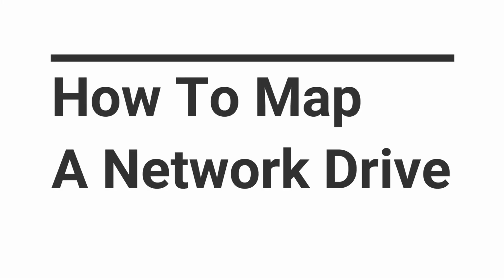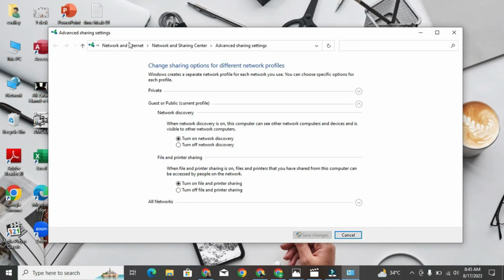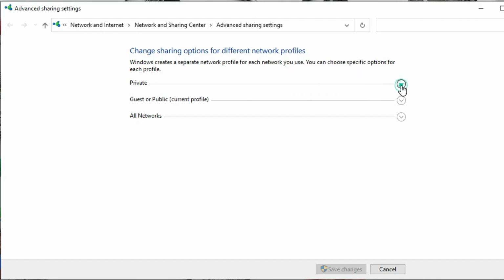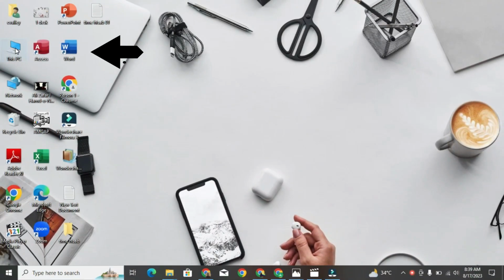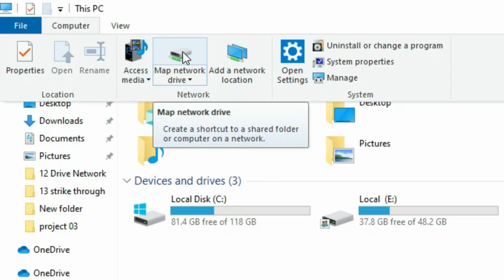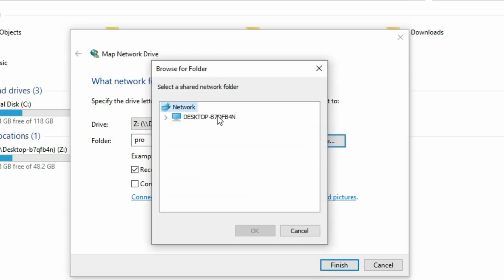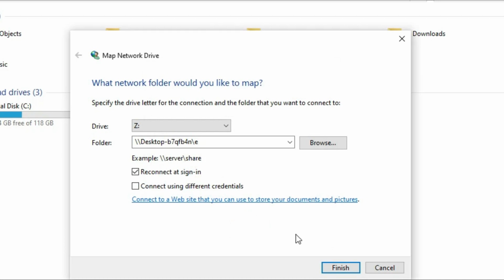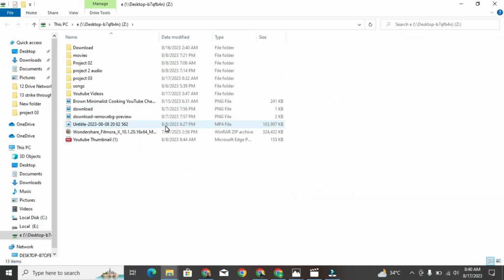How To Map Network Drive On Windows 10 Step By Step Guide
Unlock seamless data access with our comprehensive tutorial on 'How To Map Network Drive on Windows 10 Step By Step'. In this step-by-step guide, we'll walk you through the process of efficiently mapping a network drive on your Windows 10 system, enabling convenient access to shared resources.

Effortless Network Access:
Learn how to map a network drive on Windows 10 for streamlined data sharing. Our tutorial empowers you to connect to shared resources effortlessly, enhancing collaboration.

Step-by-Step Guide:
Navigate the world of network drive mapping with ease as we guide you through the detailed steps. From initial setup to accessing shared folders, we've got you covered.

Enhance Data Collaboration:
Discover how mapping network drives fosters smoother teamwork and data accessibility. We'll show you how to optimize data exchange across your network.

For Windows 10 Users:
Whether you're a professional managing work documents or an individual accessing shared resources, our tutorial caters to all Windows 10 users seeking to optimize their data access.

Streamline Data Sharing:
Join us in this tutorial on how to map a network drive on Windows 10. Watch our video now and gain the ability to confidently access shared folders, ensuring your network resources are readily available.

Windows Expertise:
Unlock the potential of network drive mapping on Windows 10. Our tutorial covers the tools and techniques necessary for successful mapping, helping you master this essential skill.

Join us as we explore the world of data access optimization. Watch our video now and embark on a journey towards efficient collaboration and accessible data on your Windows 10 system.